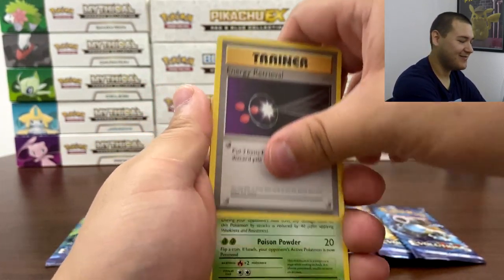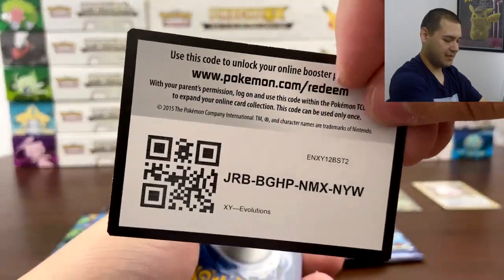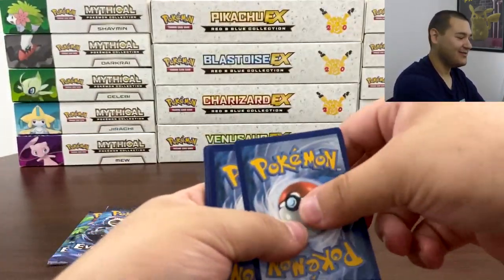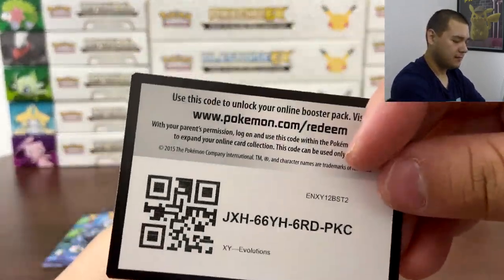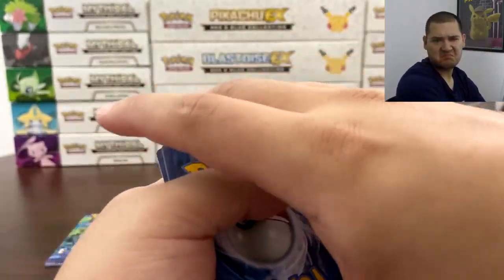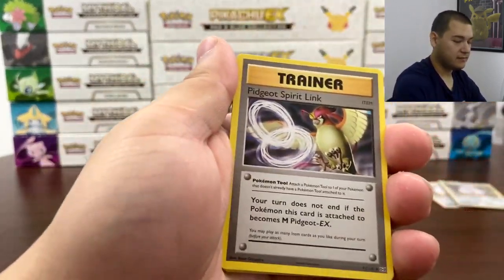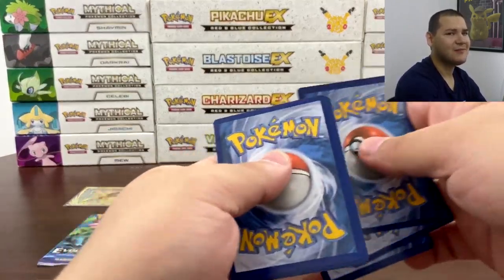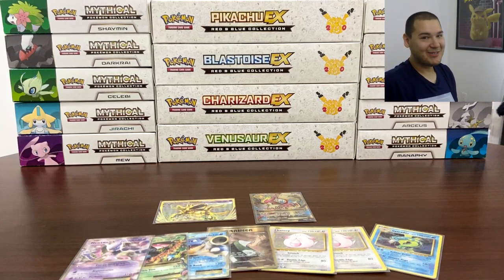NICE PULL!!! Evolutions Booster Box Opening Part 2 of 2 - Pokemon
My better pack openings so far!!! yay!